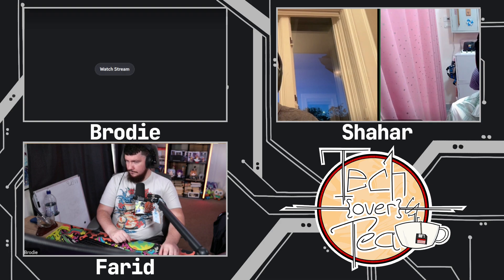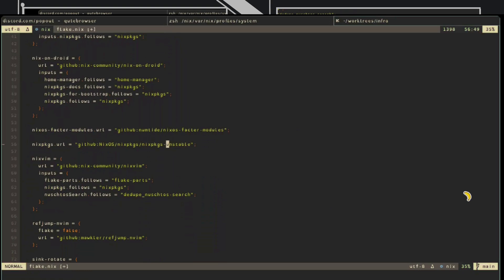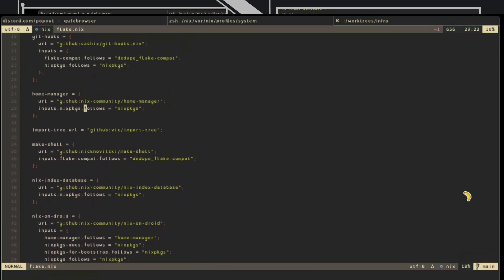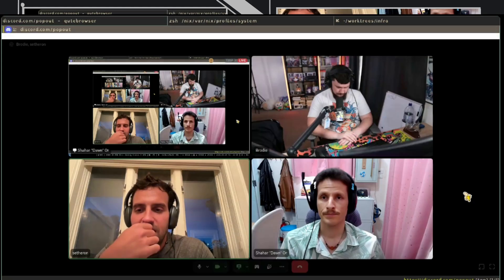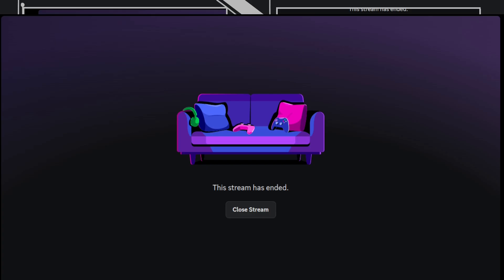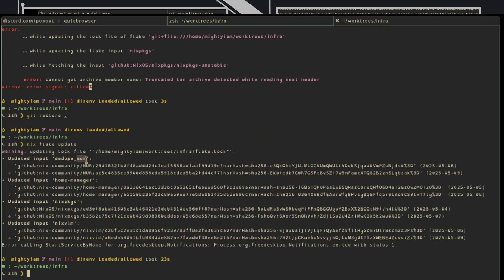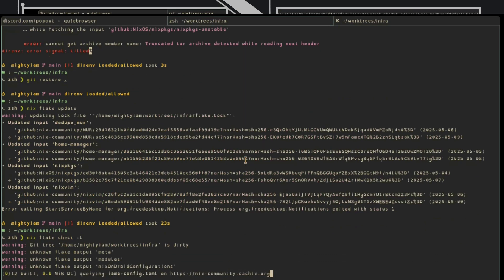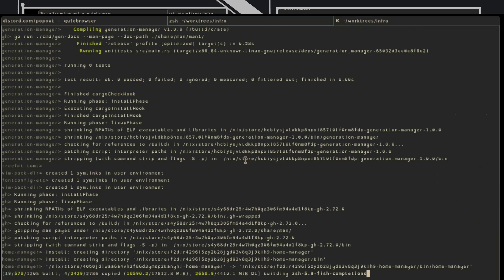What Even Is A NixOS Flake?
NixOS and flakes are something you've probably heard discussed but if you're like me you don't really have much of an understanding of what they are and why you might want to use them.